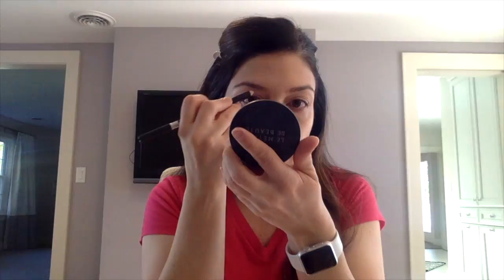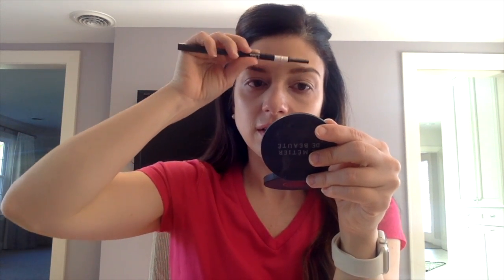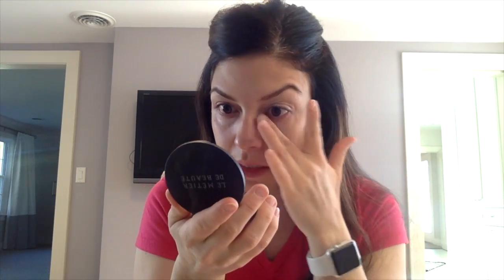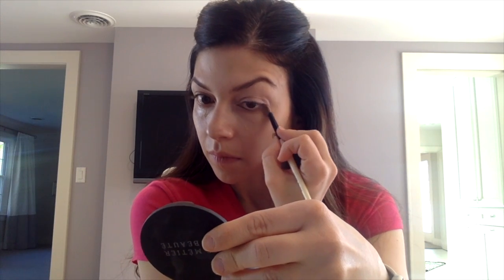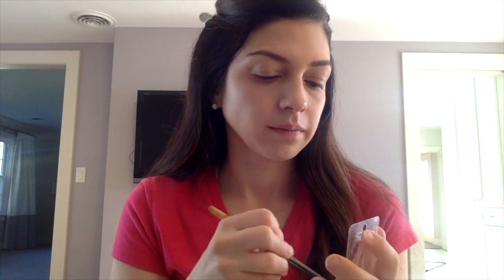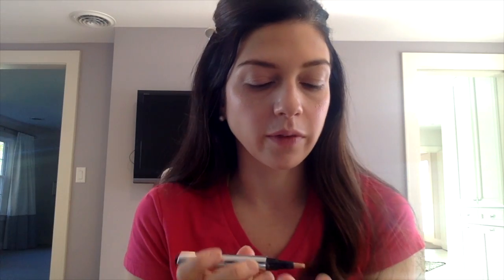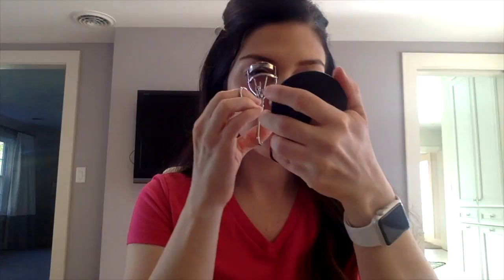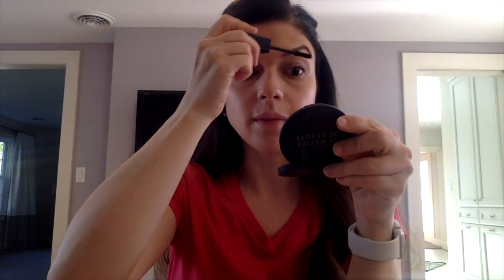Easy, everyday makeup routine with Le Metier de Beaute